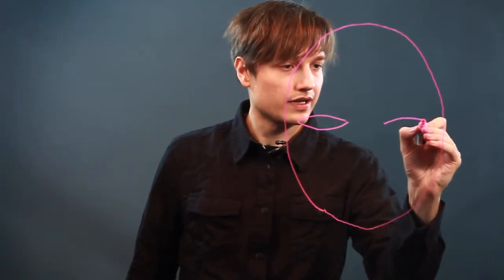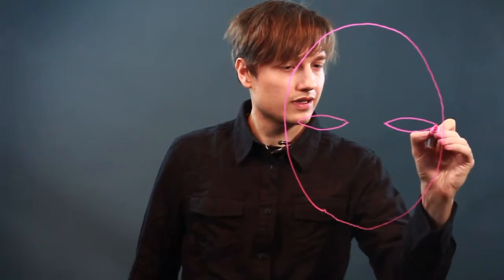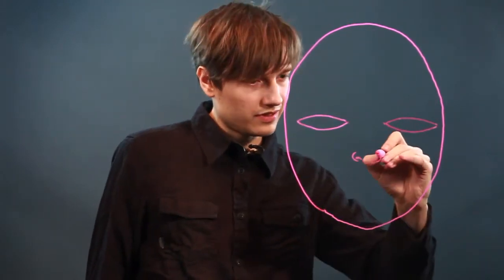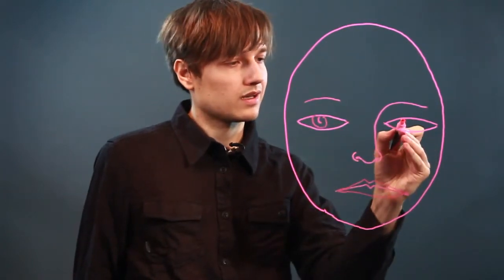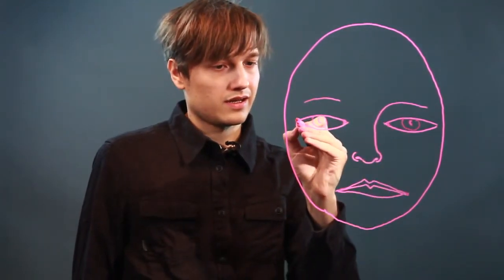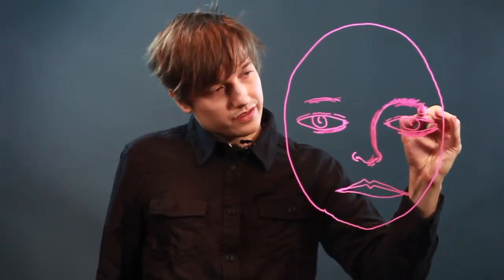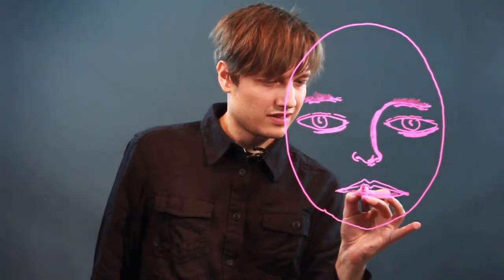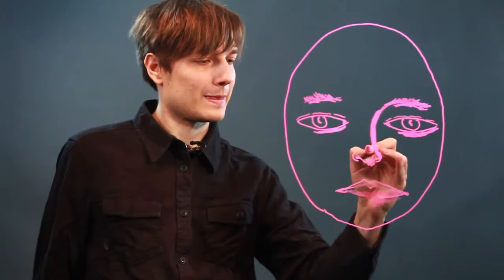How to Draw a Nose, Eyes & Mouth With Shading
How to Draw a Nose, Eyes & Mouth With Shading. Part of the series: Drawing Tips & Lessons. Shading is a great way to add a lot of depth and realism to an image. Draw a nose, eyes and mouth with shading with help from an artist in this free video clip.